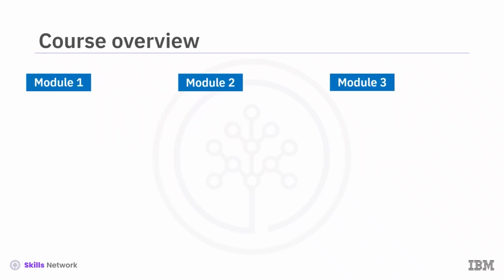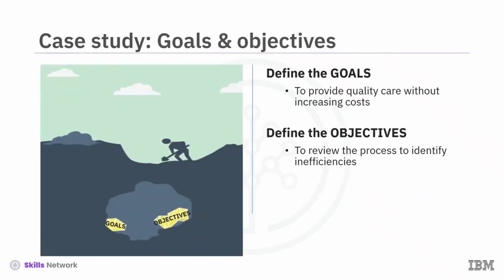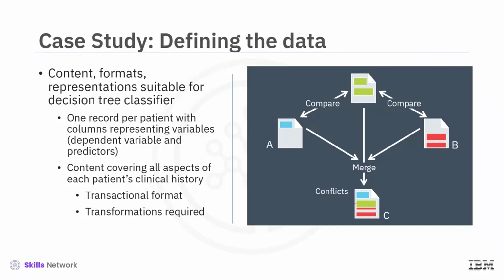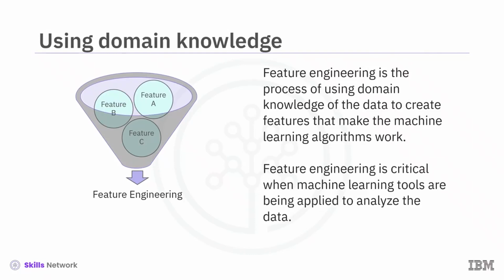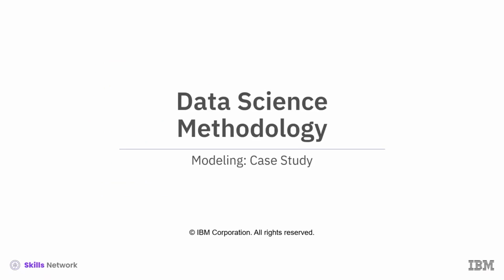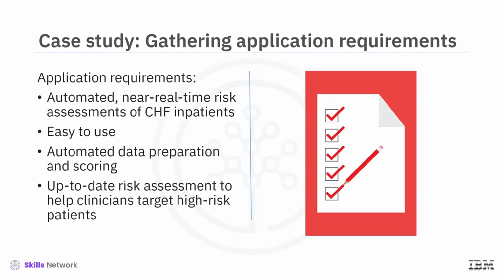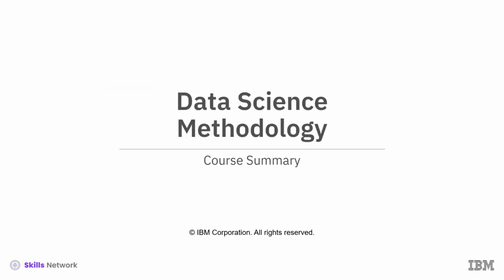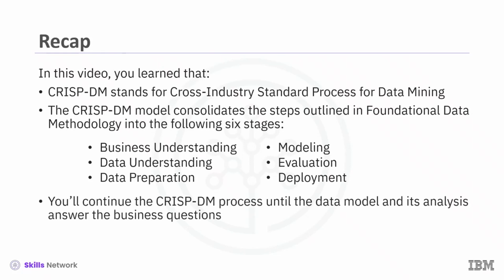Data Science Methodology IBM Full Course, Data Science Techniques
Course Contents
0:00 - Course Introduction
2:46 - Data Science Methodology Overview
6:41 - Business Understanding
11:46 - Analytic Approach
15:13 - Data Requirements
18:44 - Data Collection
21:43 - Data Understanding
25:03 - Data Preparation: Concepts
28:08 - Data Preparation: Case Study
32:26 - Modeling: Concept
35:24 - Modeling: Case Study
39:24 - Evaluation
43:25 - Deployment
47:00 - Feedback
50:12 - Storytelling in Data Analysis
53:17 - Course Summary
56:46 - Introduction to CRISP – DM